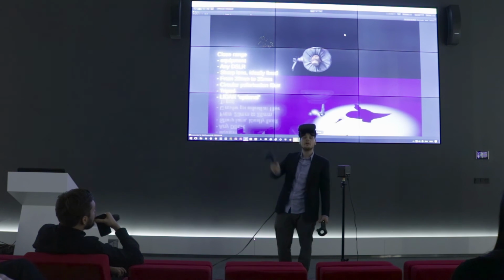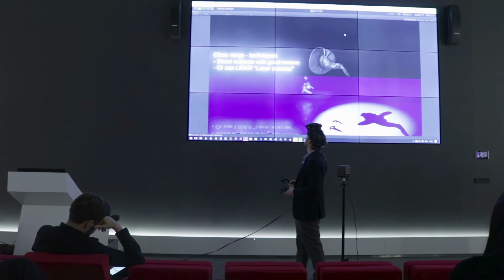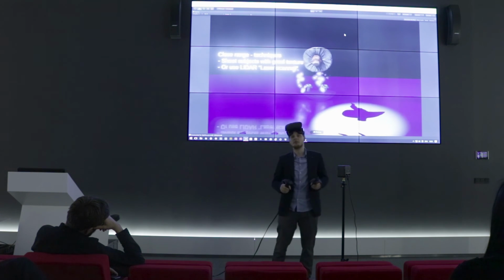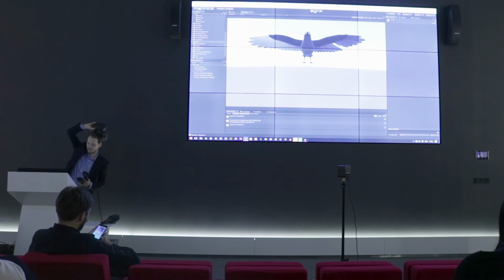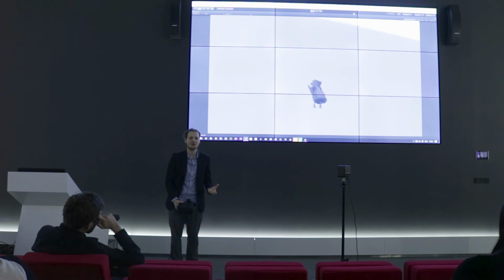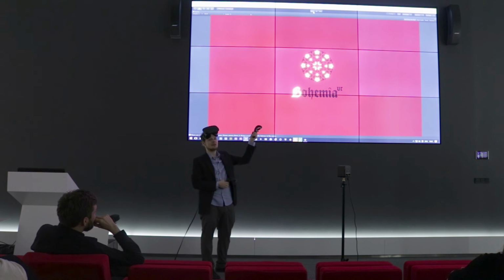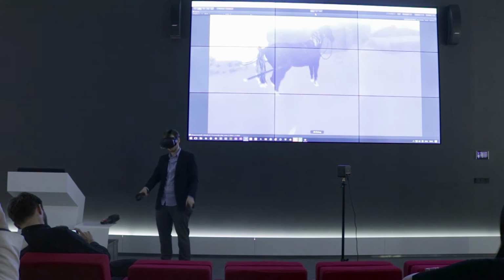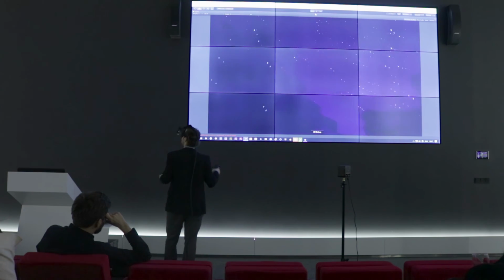How To: 3D scanning "Photogrammetry" - Lessons learned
This is a presentation which I gave on VR Meetup Prague at Microsoft Campus. It was a great honor to present in such a lovely place so I decided to go a little bit wild. The slides are unfortunately not readable in the video but you can read them there.